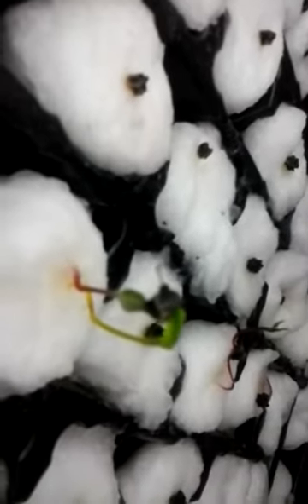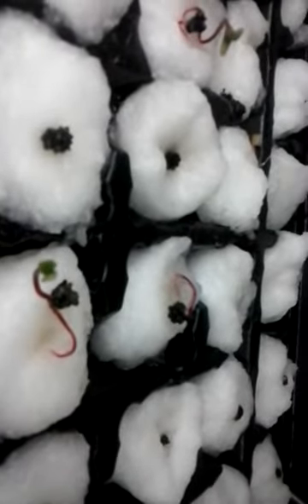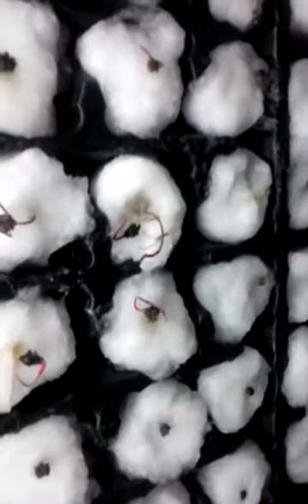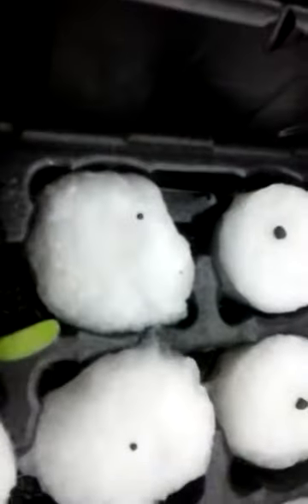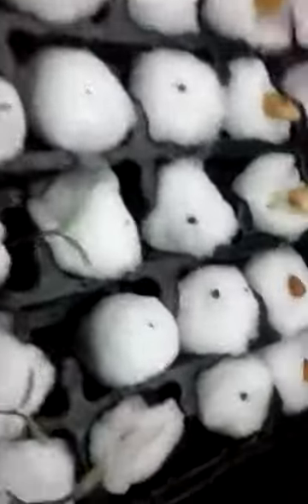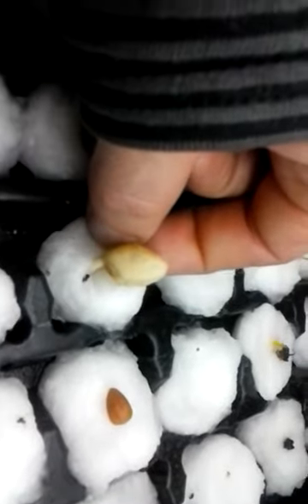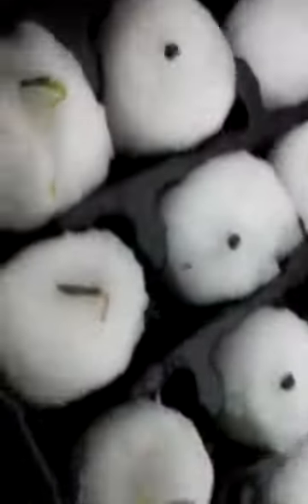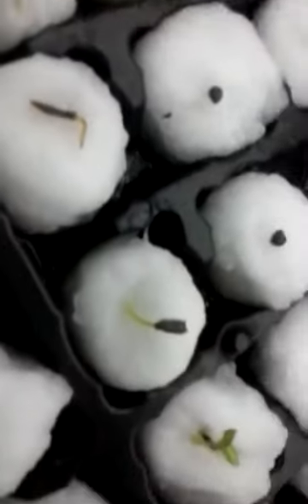Rockwool Cottonball Seed Starting Experiment part 3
Most seed varieties involved have begun to germinate. Swiss chard sometimes grows multiple plants from one seed, in case of Bright Lights chard, sometimes different colors.

Overall I do not like starting seeds in either rockwool or cottonballs.  This is because of the need to carefully sow tiny seeds initially. I'd rather casually sow seed into peatmoss and sand mix or coconut coir and sand mix, then pick out and transplant seedlings. Also, the seedlings have a tendency to push themselves away from the rockwool cube or cottonball rather then penetrate with the root. Then the exposed root dries out.

The spinach, Swiss chard, and coleus seedlings will remain in experiment, untouched.  The flower seeds, which I have coddled and adjusted as needed,  will be removed from experiment and transplanted into cups with potting mix and sand.

I do like rockwool for rooting cuttings. I will try a rockwool cottonball cutting experiment soon.

Shopping for a great vaporizer for your herb? I'm a Brand Ambassador of 7th Floor Vapes. Shop for DaBuddah, Silver Surfer, Sidekick, beautiful blown glass parts, and more here: